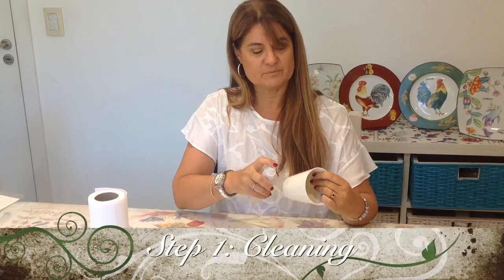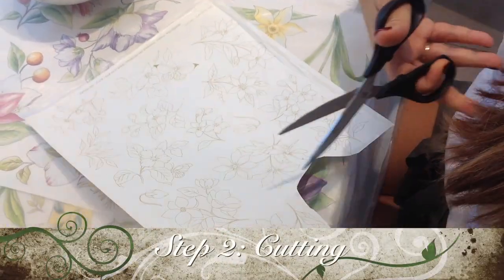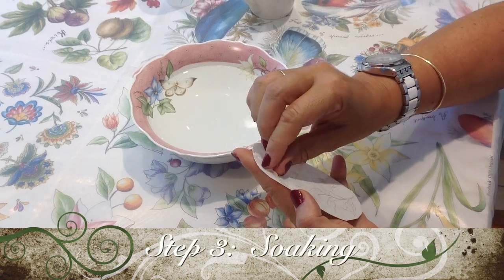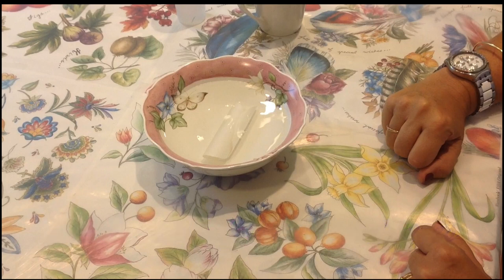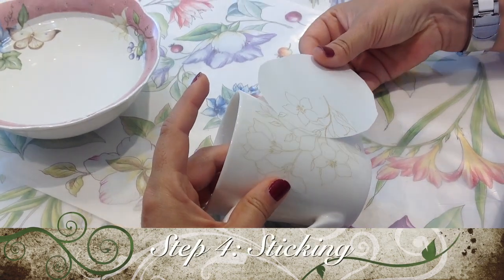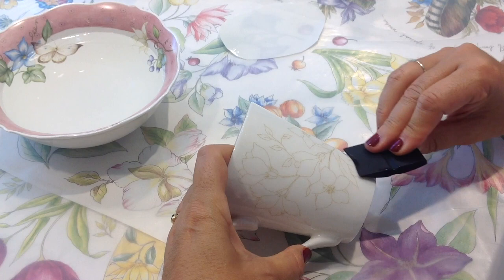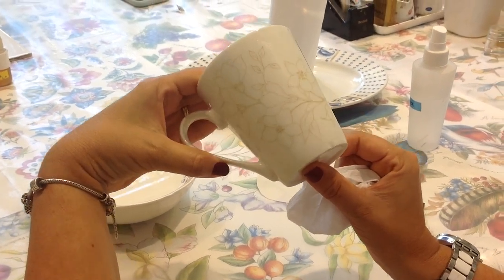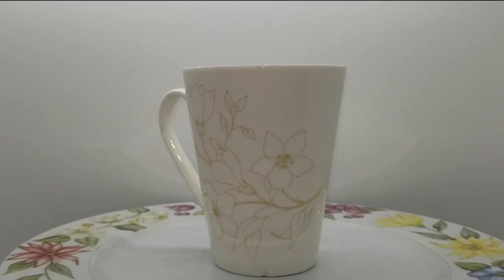How to Apply Decals on Porcelain - Tutorial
In this video I will show you how to apply decals to your porcelain so you can enjoy painting the most beautiful designs!!!